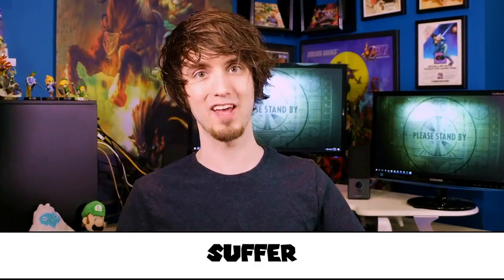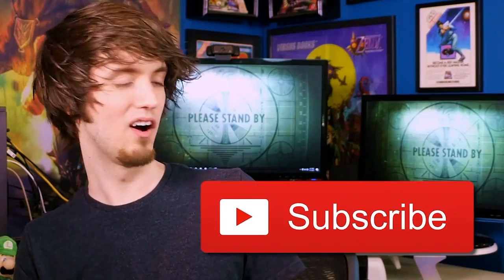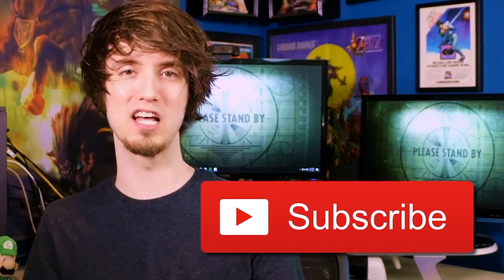YTP | PBG's Cheap Thrift Store Games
My First YTP! Tell me what you thought in the comments!